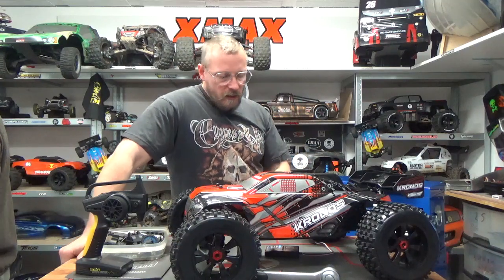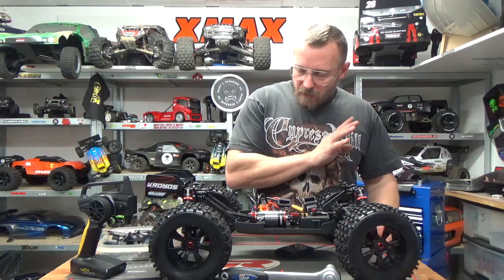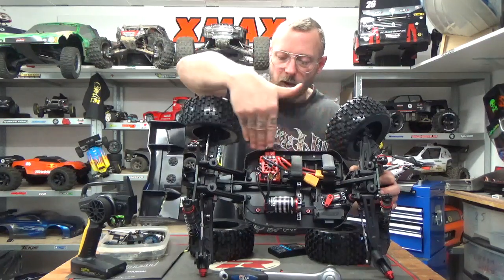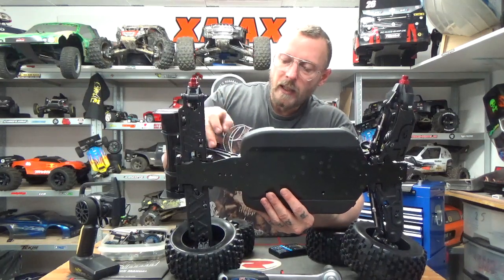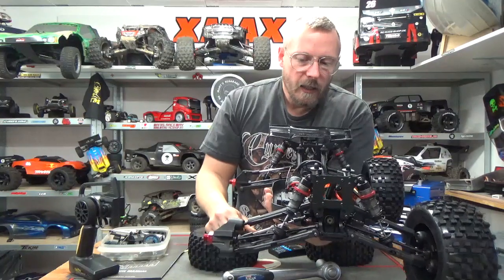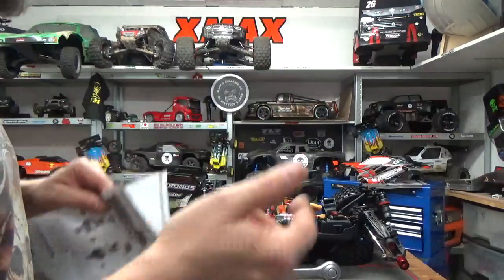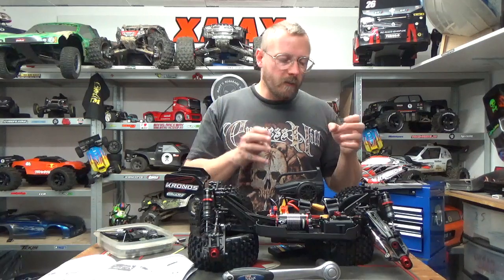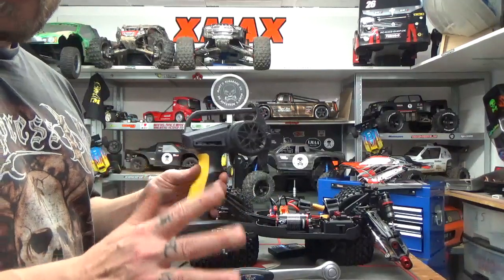THE TEAM CORALLY KRONOS